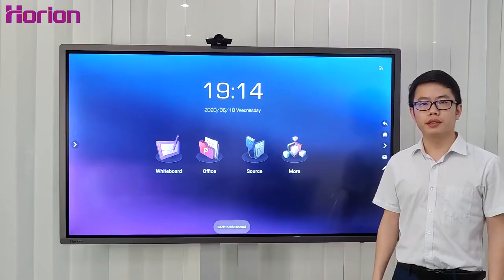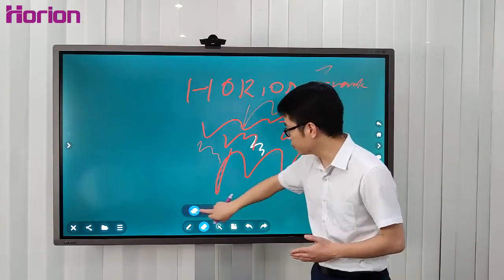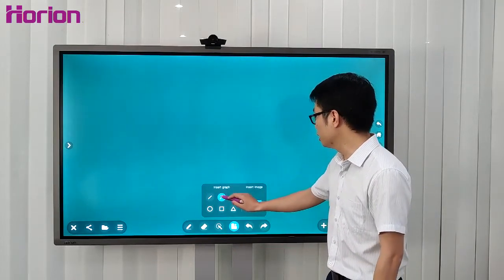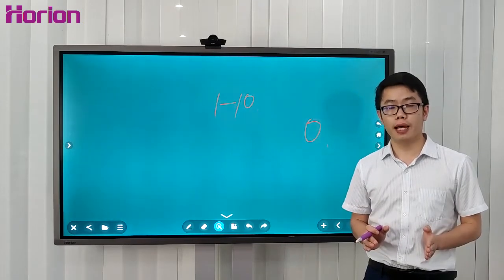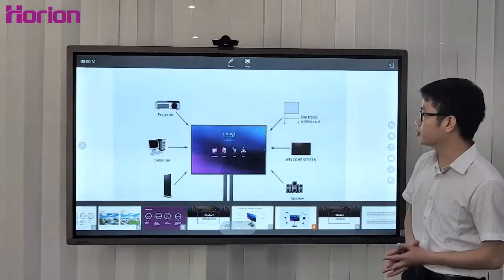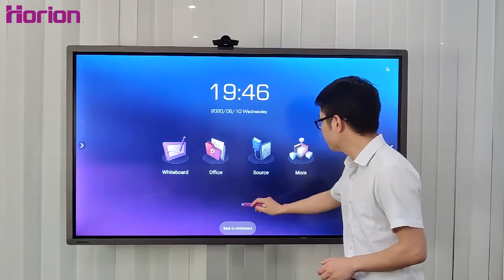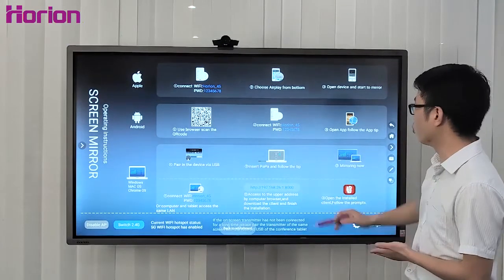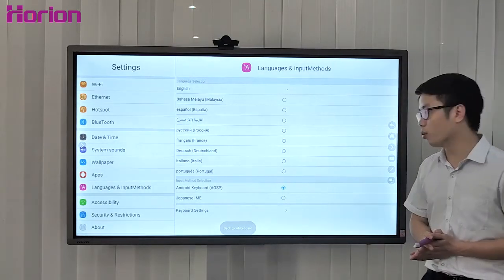Overview of Horion Super Interactive Flat Panel | Smart Board for Smart Classrooms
Horion M5A Extraordinary Conference; Hirion M5A interactive flat panel, a professional level all round smart conference pioneer, has a wider range of science collaboration capabilities, allowing zero distance collaborative office. To  realize video conference, white board writing , wireless mirroring , remote collaboration and more functions only need one Horion M5A. Functional with simple operation.